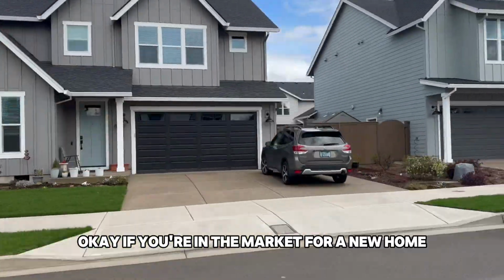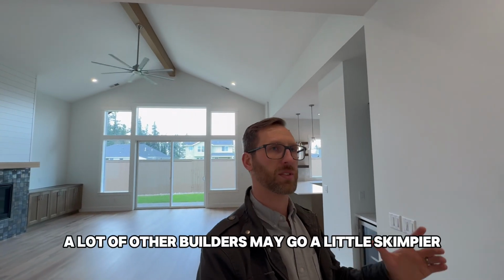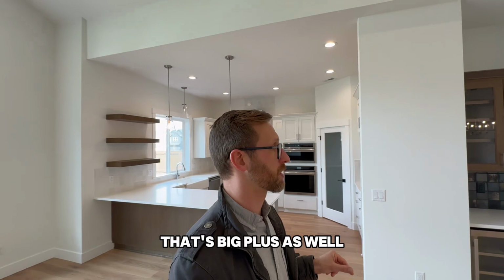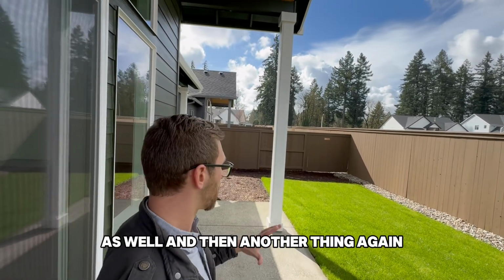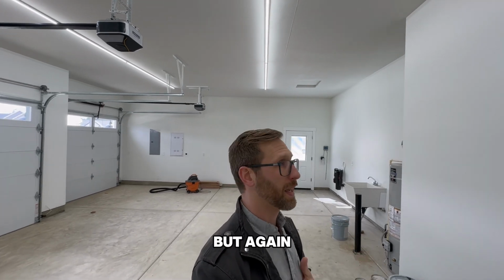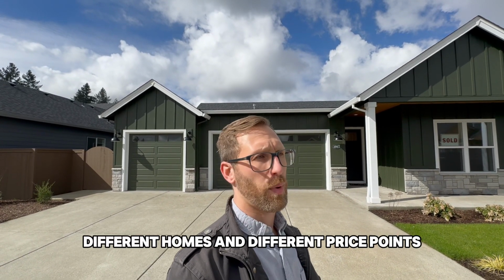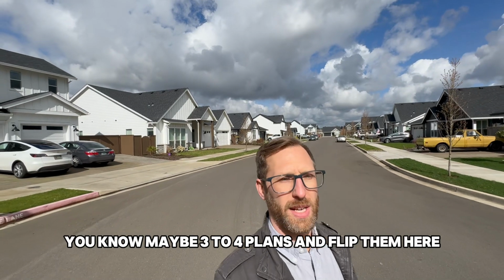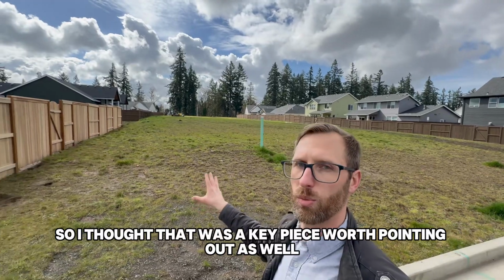Why "Identical" Houses May Be Completely Different Price Points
When looking at new construction homes, have you ever seen two homes that appear to be very similar but are completely different price points? Why is that? We're going to dive into a few of the factors that may be behind this so you can be informed as you're looking at your housing options.

Welcome to Ivy Ridge Estates in Canby, Oregon! :)

As we do a quick tour of this community, I'm going to spend a good amount of time going through one of the homes as I point out some things you may not notice at first glance as you tour homes yourself. Small details make a big difference!

Don't be "fooled" by lower-priced homes that are bare-bones and cost a fortune to upgrade or are lower quality. The old phrase "you get what you pay for" still holds true. Know what to look for and what you're getting (or NOT getting) for your money when you buy a home!

Looking for a home to purchase or thinking about selling? Fill out the form here and let’s connect!

View homes in Ivy Ridge Estates and search for other homes in the area here!

00:00 Introduction
01:36 Home Tour
11:44 Home Tour 2 - Quick Stop
13:18 Community Tour
15:51 Outro